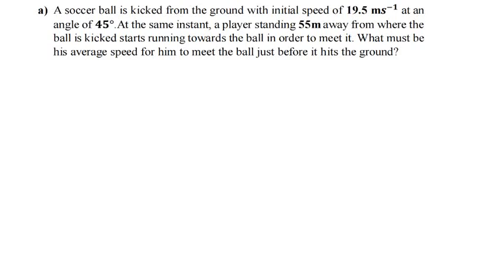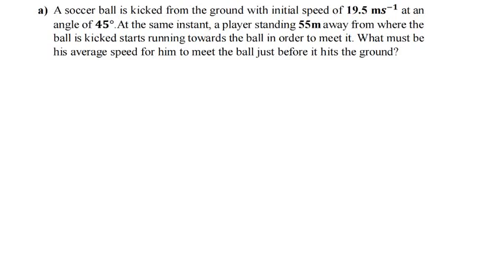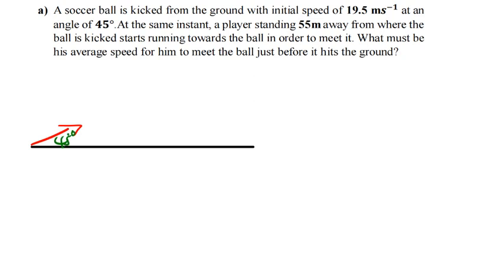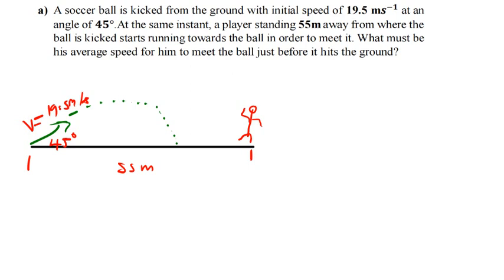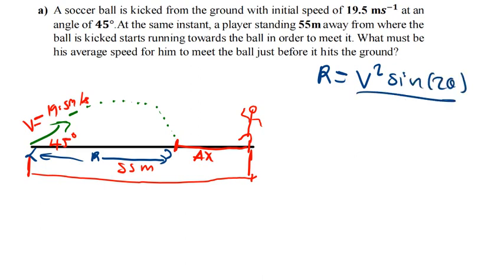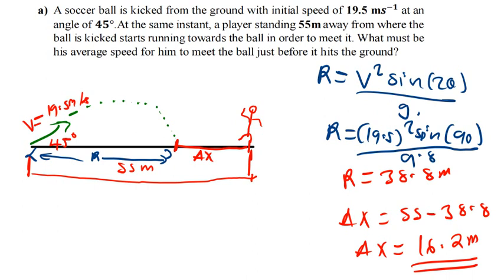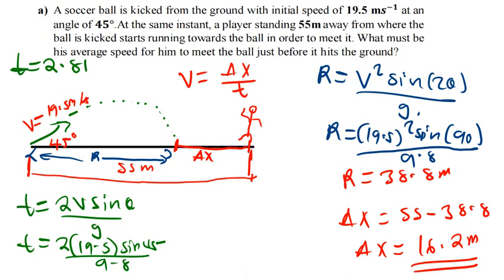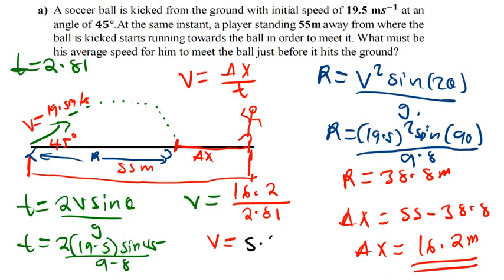PROJECTILE MOTION PROBLEM-PHYSICS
A soccer ball is kicked from the ground with initial speed of 19.5 m𝒔
−𝟏
at an
angle of 𝟒𝟓°.At the same instant, a player standing 55m away from where the
ball is kicked starts running towards the ball in order to meet it. What must be
his average speed for him to meet the ball just before it hits the ground?